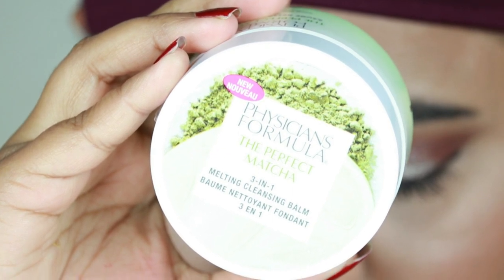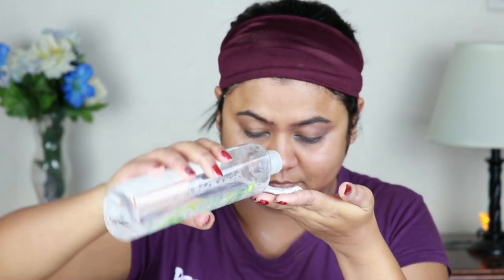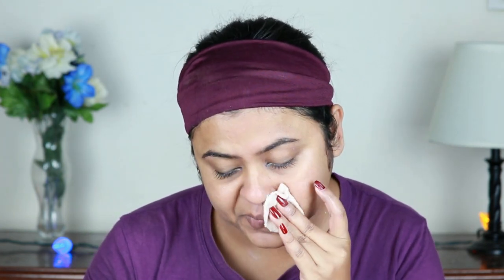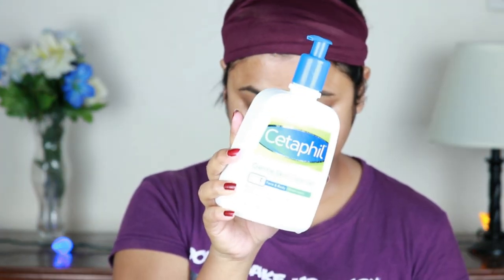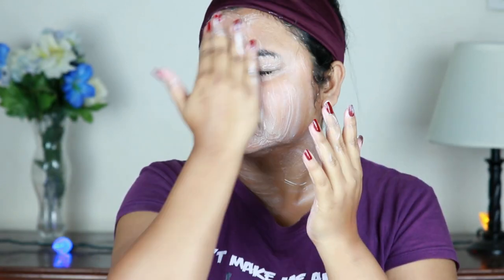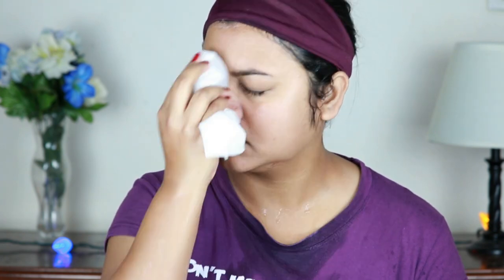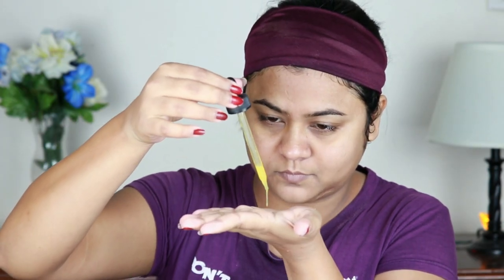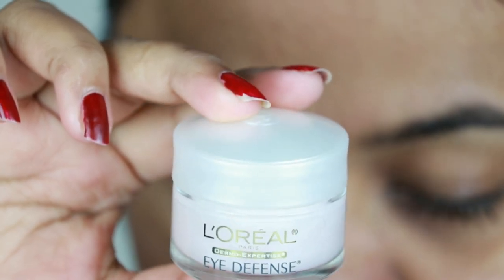Nighttime Skin Care Routine for a Healthy Glowing Skin | Face Massage | Tips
Hi Guys, today, I am sharing with you my Nighttime Skin Care Routine. Despite of so many health issues and stress, I have always managed to have a healthy, glowing skin. Hope this video will be helpful for you all. Enjoy!

Product Mentioned:

1. Physicians Formula Matcha Green Tea 3-in-1 Melting Cleansing Balm
2. Simple Water Boost Micellar Cleansing Water Sensitive Skin
3. Kirkland Signature Grape Seed Oil
4. Cetaphil Gentle Skin Cleanser, Face Wash For Sensitive and All Skin Types
5. Dickinson's Original Witch Hazel Pore Perfecting Toner
6. Majestic Pure Vitamin C Serum
7.  L'Oreal Paris Revitalift Anti-Wrinkle + Firming Face & Neck Cream (Day+Night)
8. L'Oreal Paris Dermo-Expertise Eye Defense
9. Maybelline Baby Lips Glow Lip Balm (My Pink)